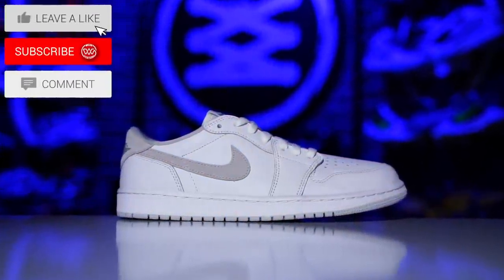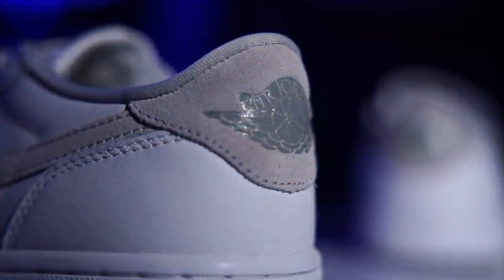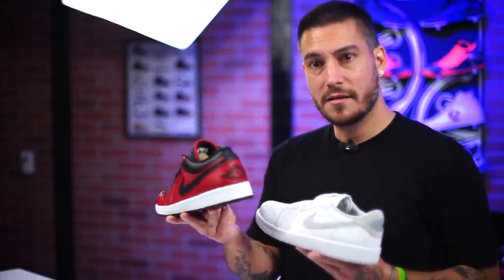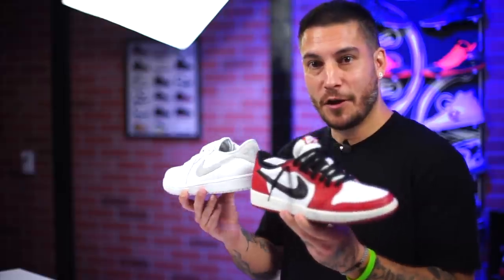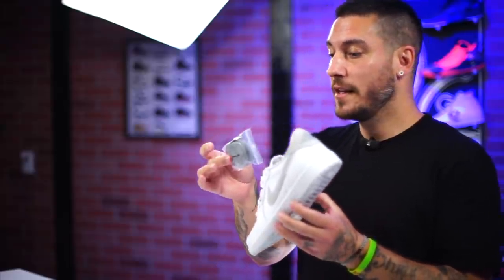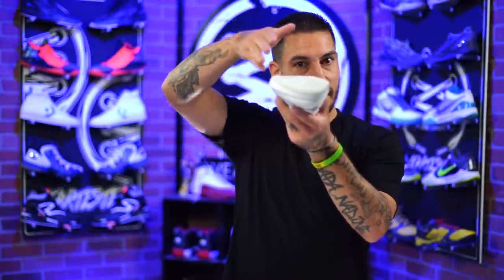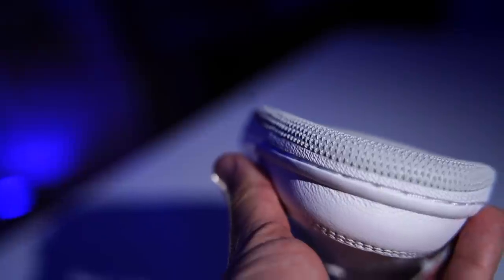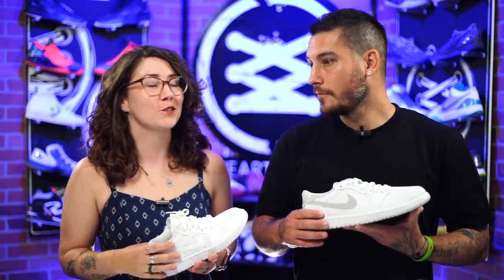Air Jordan 1 Low OG Natural Grey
Hey Guys! Today we have a detailed look and review on the Air Jordan 1 Low OG Natural Grey.

If you're trying to buy shoes without bots, we recommend you join SoleSavy. They thoroughly vet everyone to remove resellers and provide effective strategies to help you cop